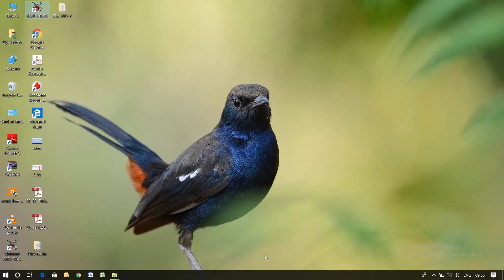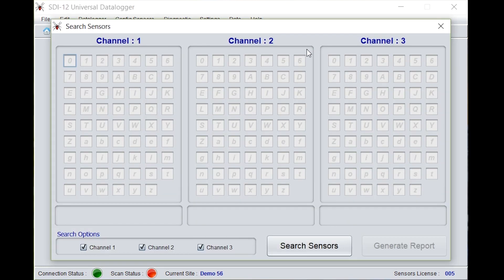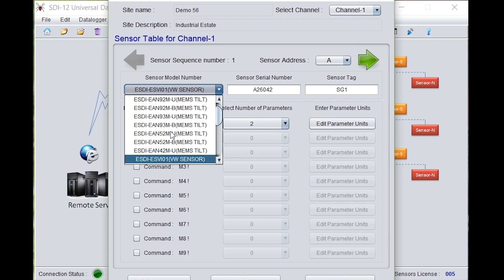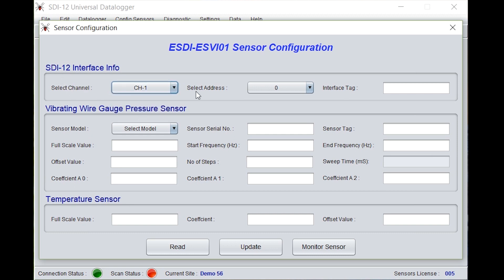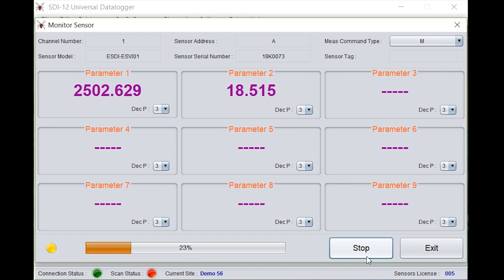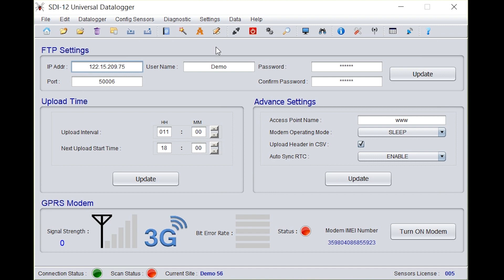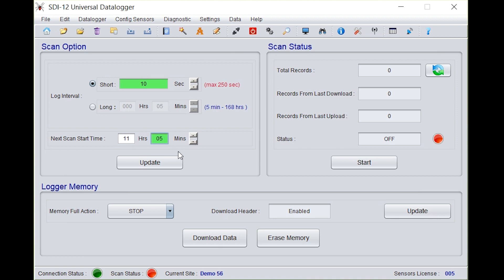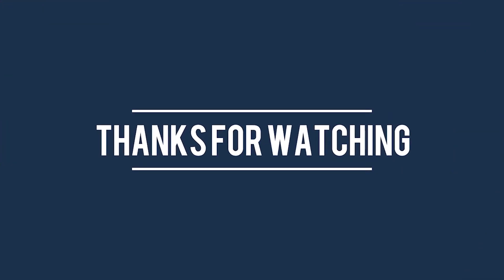Sensor Configuration of ESDL-30 SDI-12 datalogger with ESDL-30 UNI application software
In this video we have shown the configuration of Encardio-rite’s model EDS-20V-AW vibrating wire arc weldable strain gage with ESDL-30 SDI-12 datalogger for reading strain automatically and logging it for 24 hours.

Encardio-rite designs and manufactures widest range of geotechnical sensors available from any single manufacturer in the World. Our sensors are used in civil engineering and structural monitoring projects like dams, tunnels, high rise buildings, deep excavations, bridges, landslides, soil reclamation, etc. Our knowledge of sensors, datalogging systems, and telemetry and web data monitoring systems is basic and fundamental. This allows us to provide finest sensors and after sales service.

Over the last 52 years, Encardio-rite has become an established brand for its specialized services with high quality products and innovative online solutions.